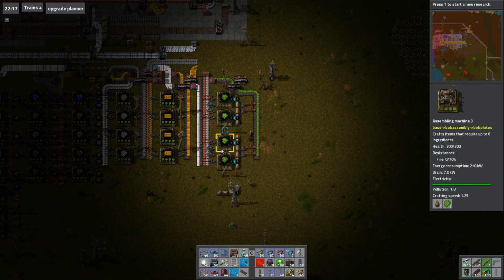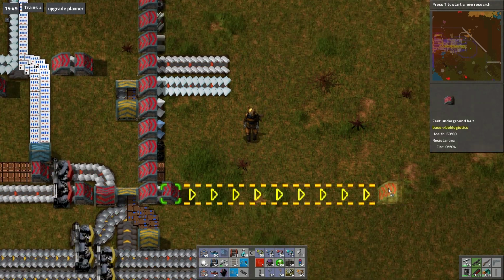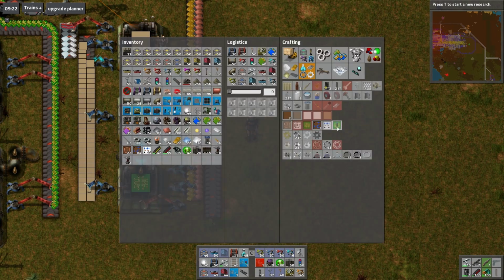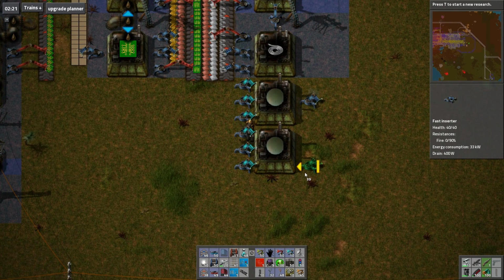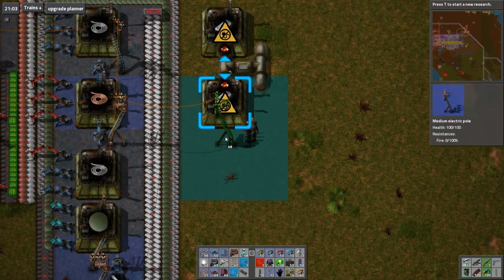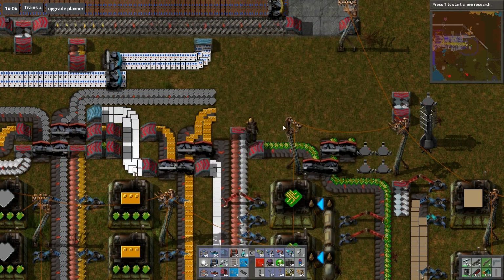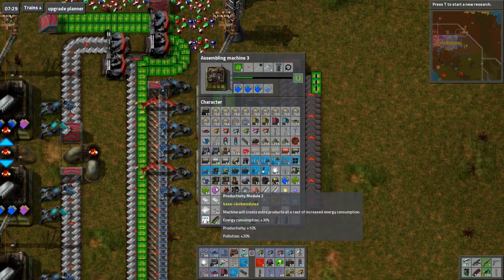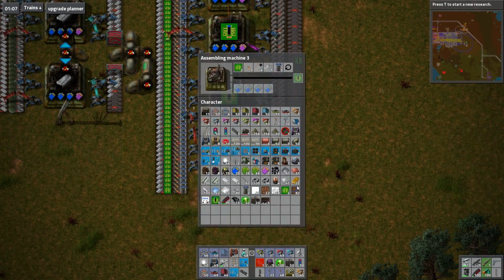Factorio 0.12 Modded - Integrated Circuitry - S2 E68